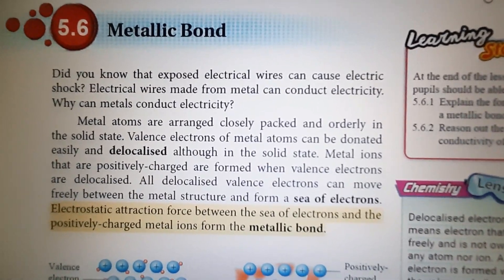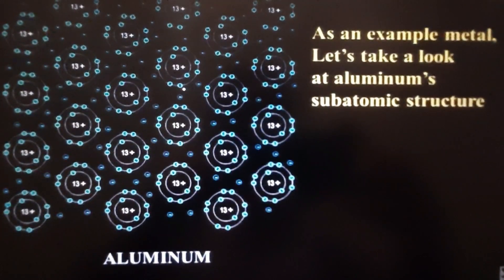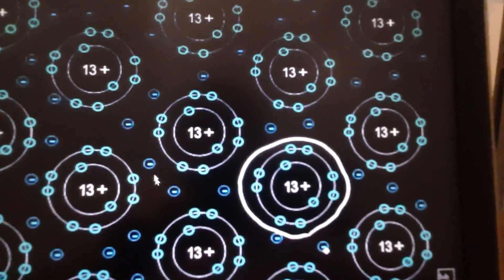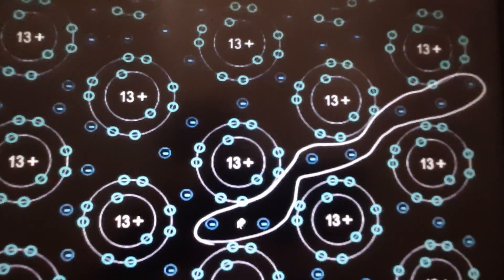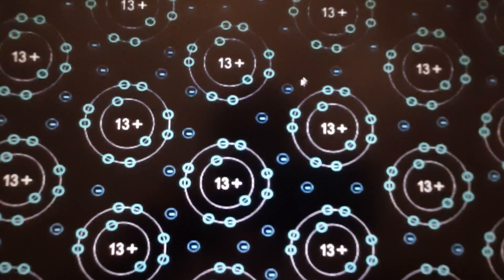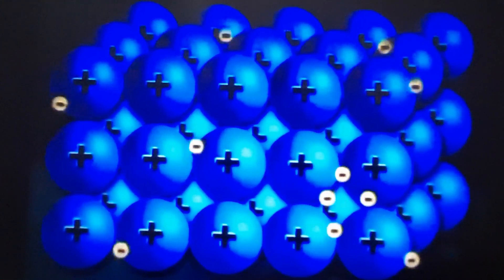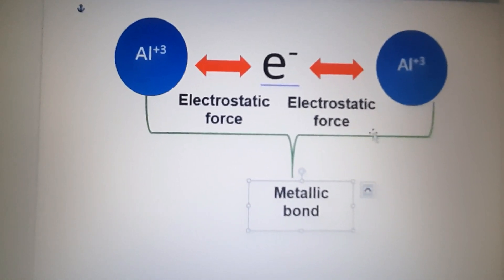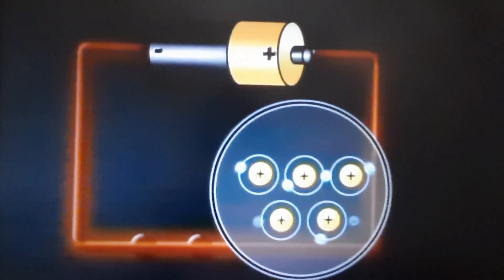METALLIC BOND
Explain the formation of a metallic bond and reason out the electrical conductivity of metal